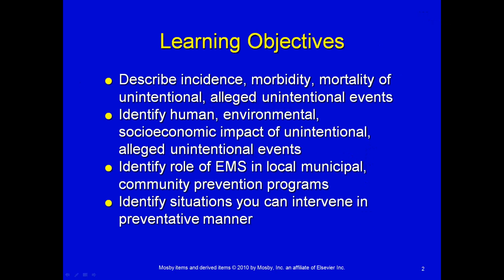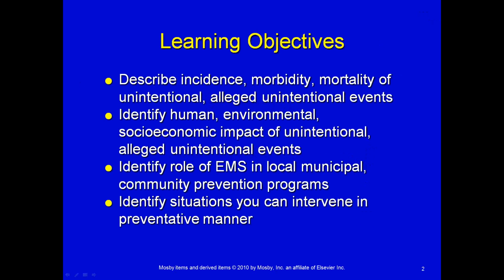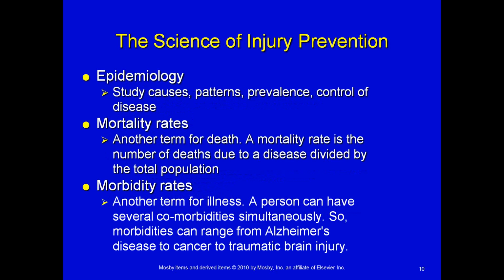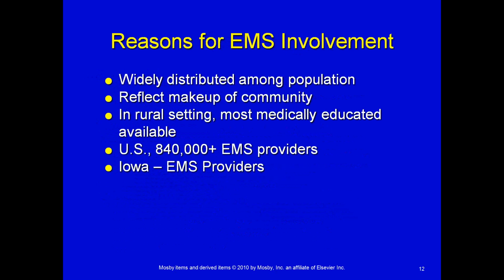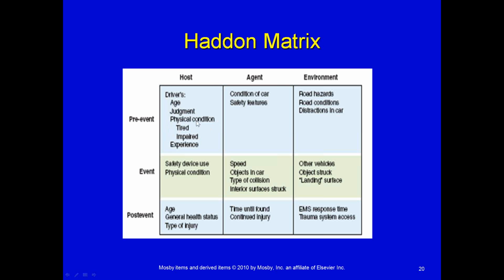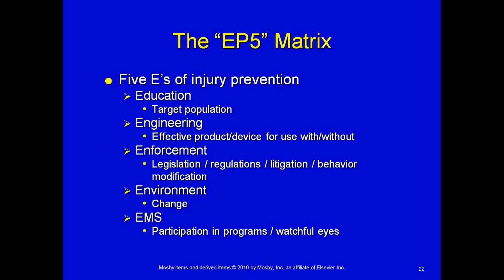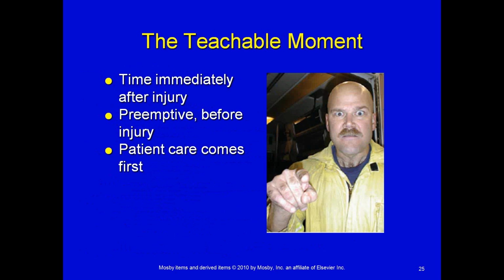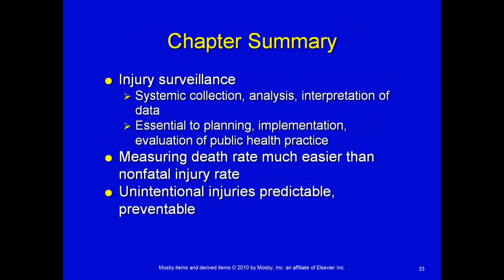Chapt 3 Illnees Injury Prevent